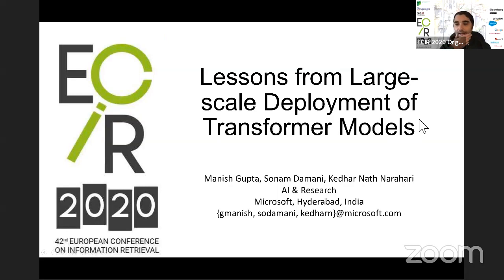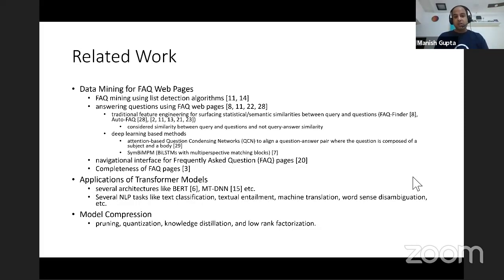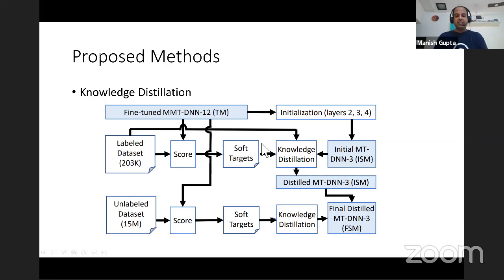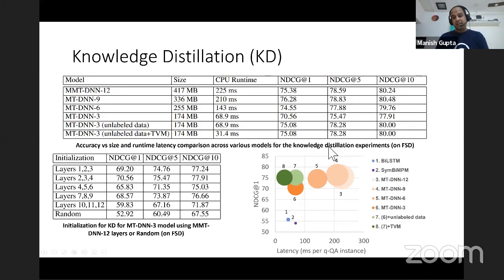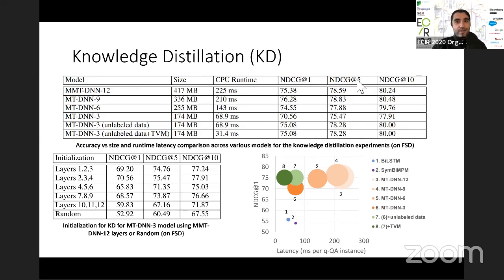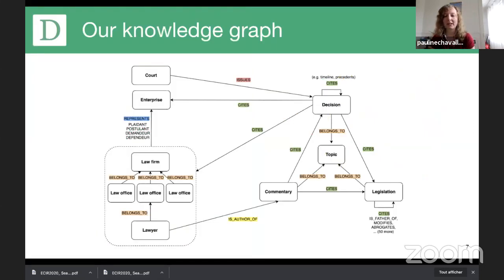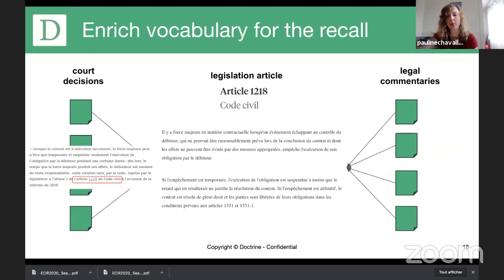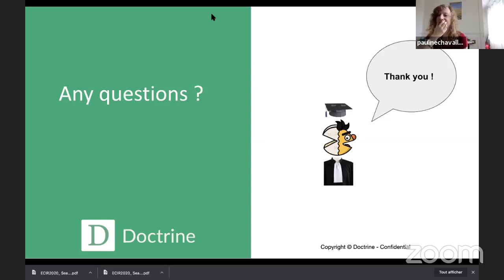ECIR2020 Webinar B